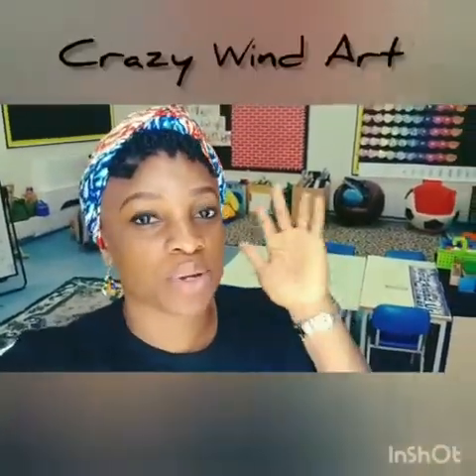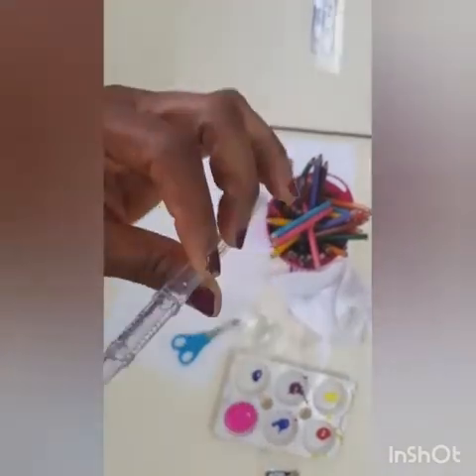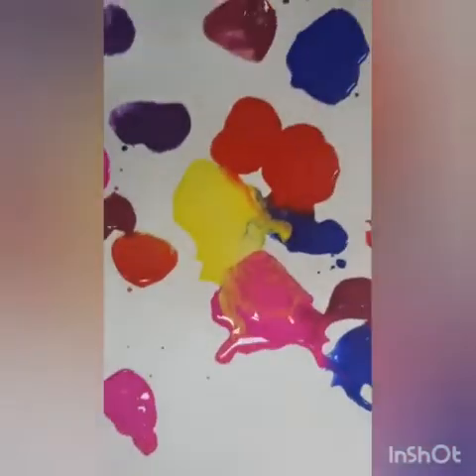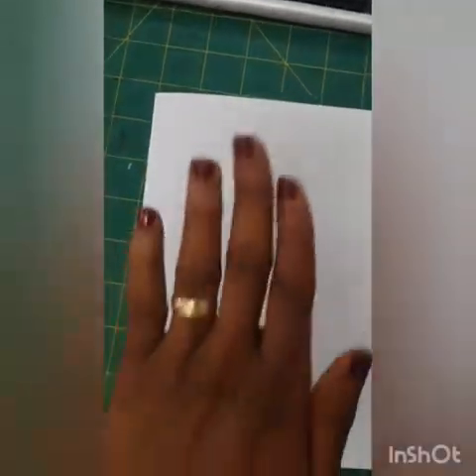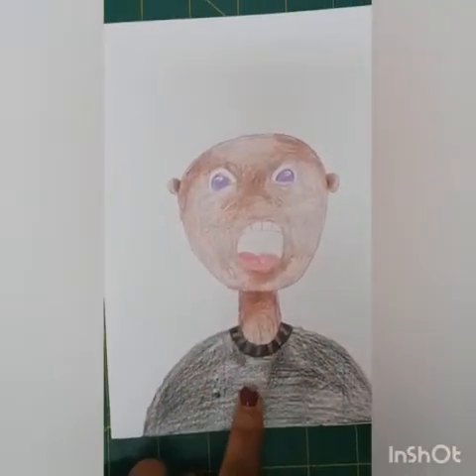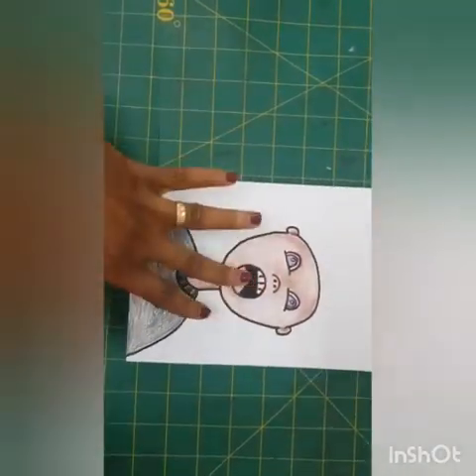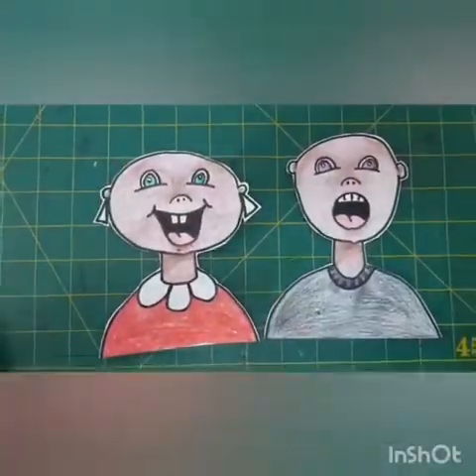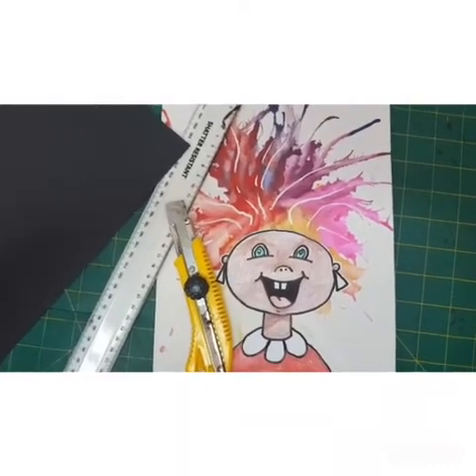CRAZY WIND ART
Let's use Wind (Moving Air) to make Crazy Hair Art.